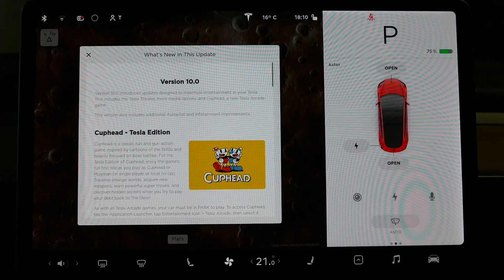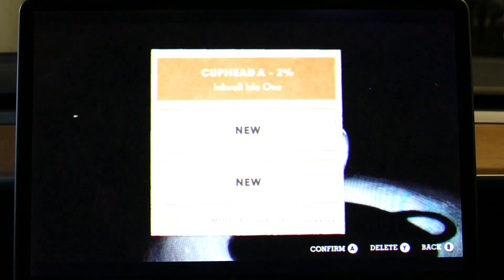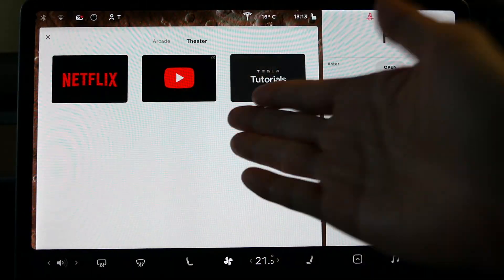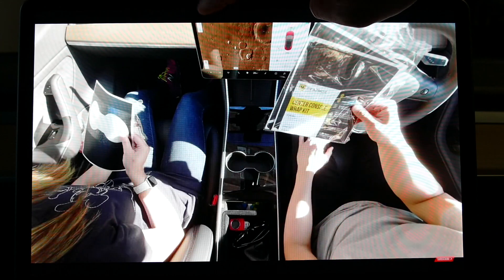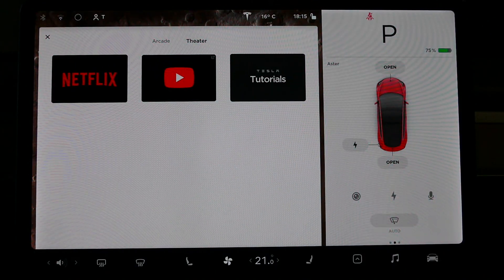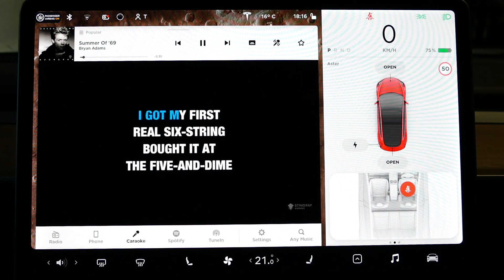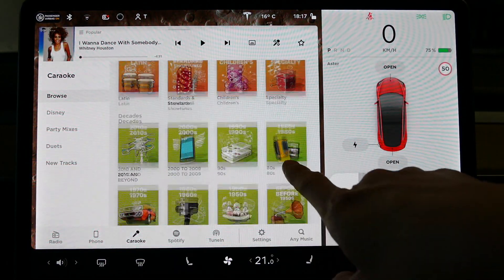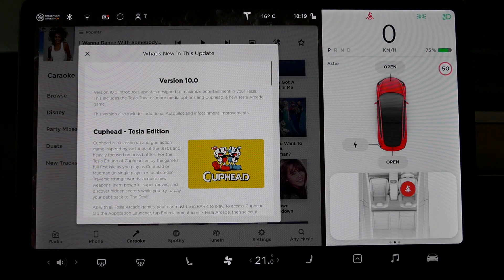Tesla Model 3 V10 Highlights Australia | Software Update 2019.32.11.1 | Ludicrous Feed | Tesla Tom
If you go through with the order without initially clicking a referral link, you won't be able to enter a referral code and you will forfeit your 1500km of free supercharging.

Happy Charging!